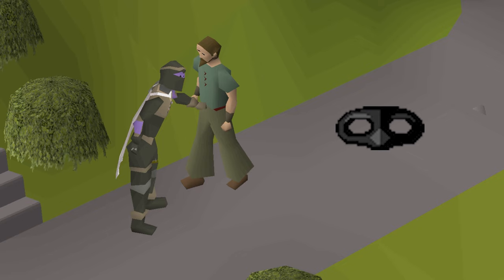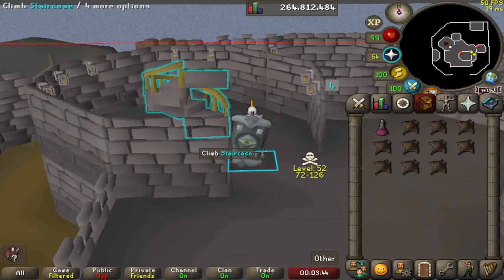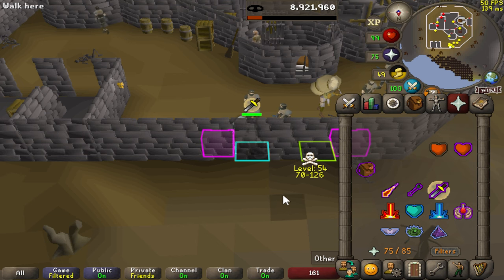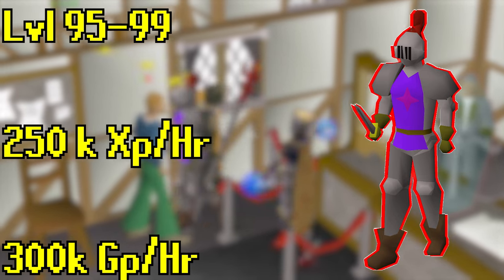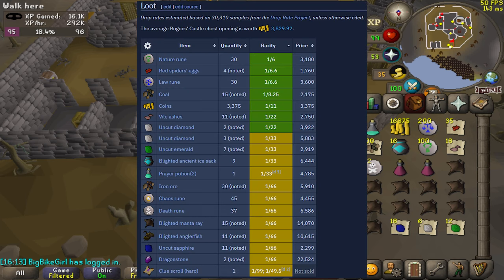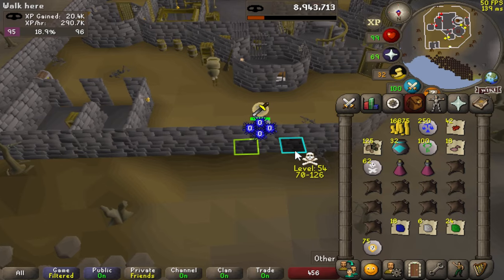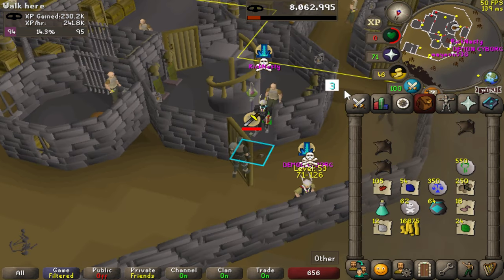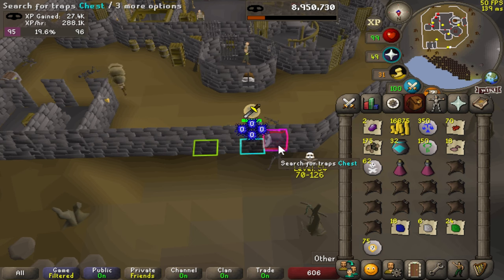Rogues Chests | Underrated Methods Ep. 1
Steal from the chests. Make big cash